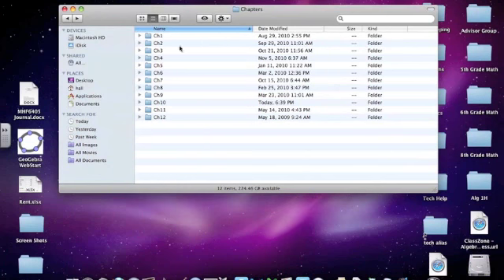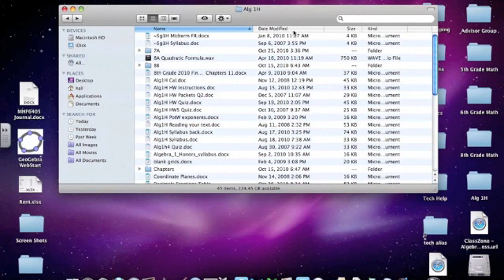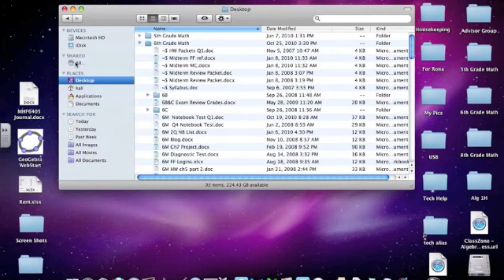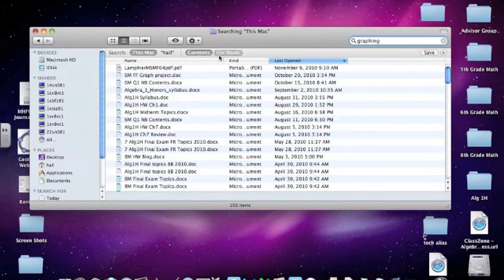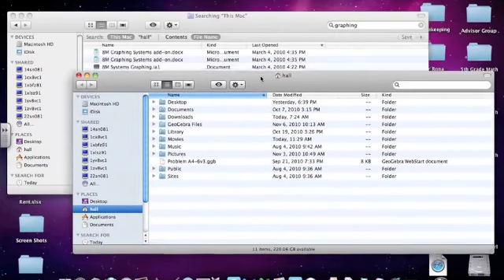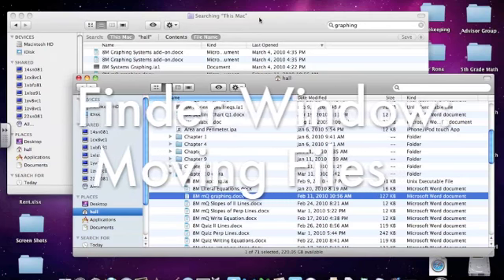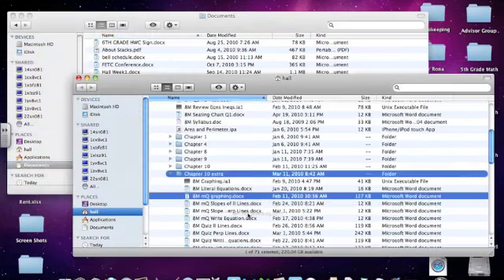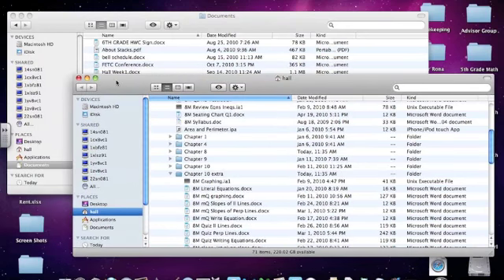Tech Help_Finder Part2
This is part 2 of the Tech Help video on the "Finder" window.  Topics include: sorting files, moving files, and searching for files